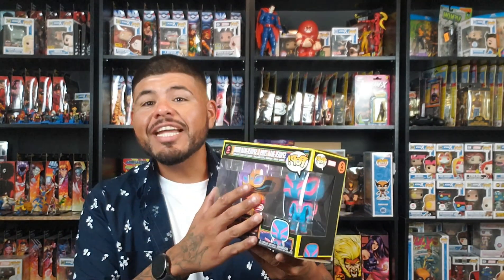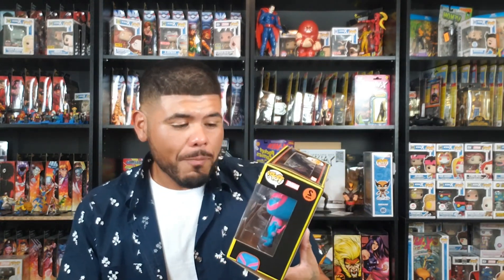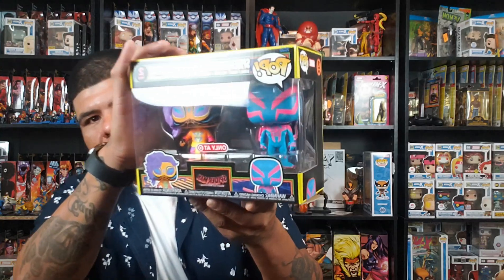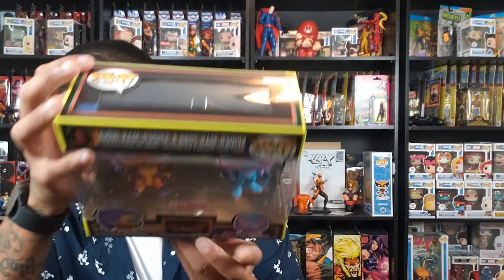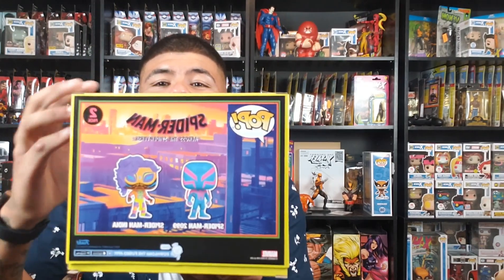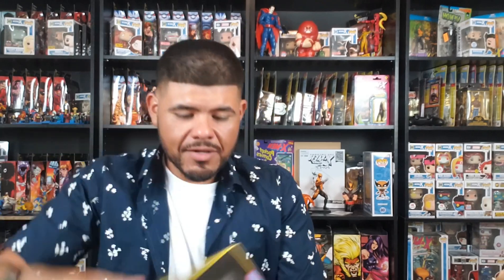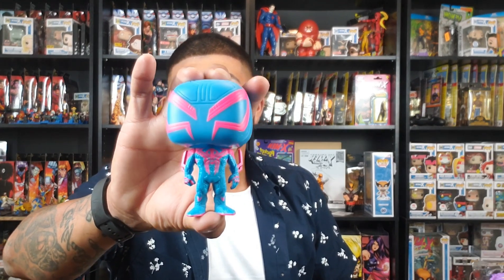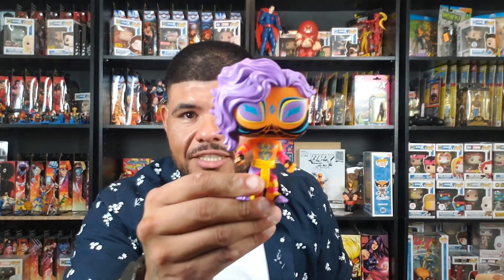spider man 2099b × spiderman india black light 2 pack funko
follo me on 8g @streak_89er